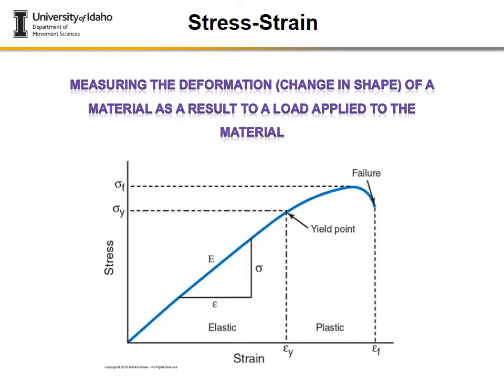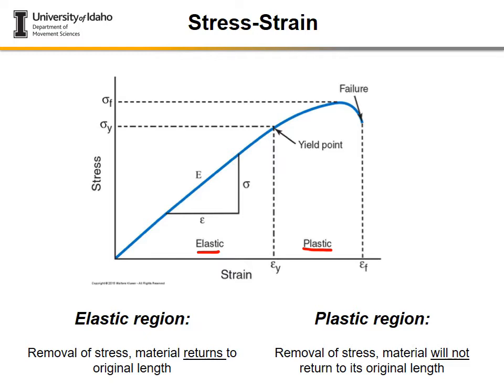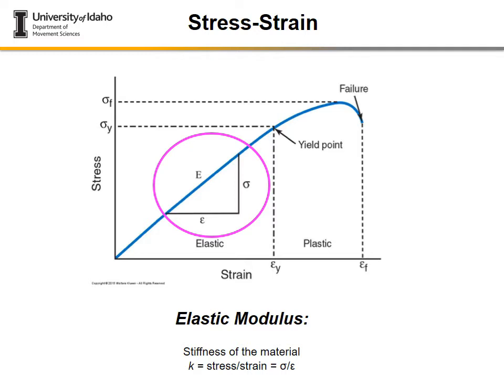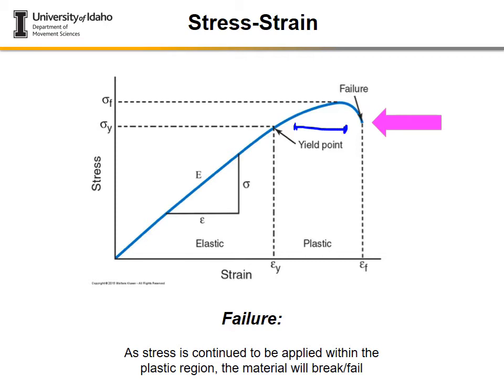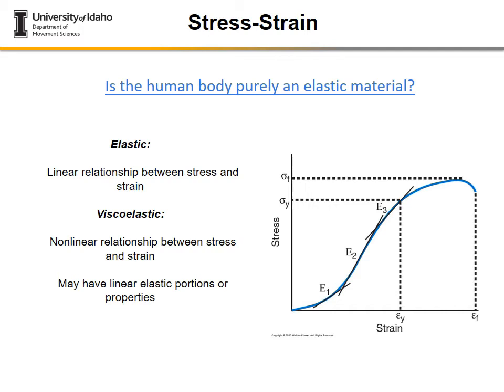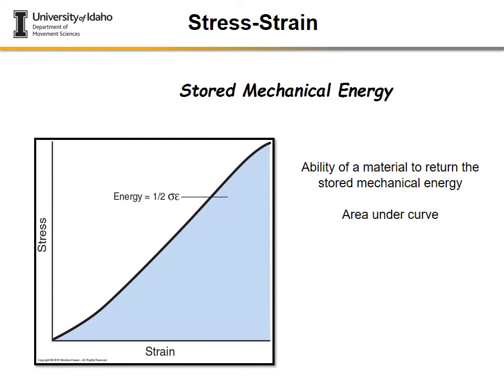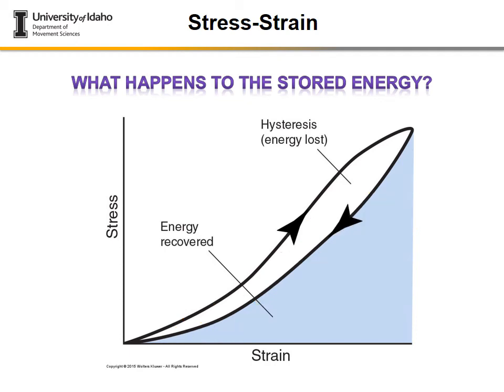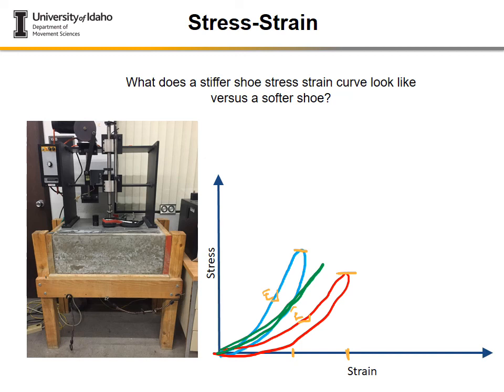PEP300 _ UofI _StressStrain